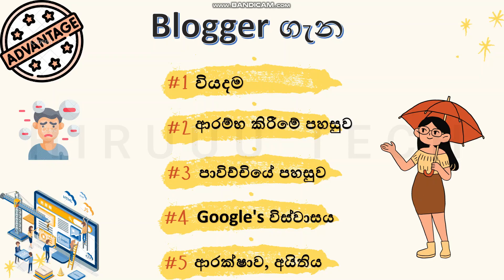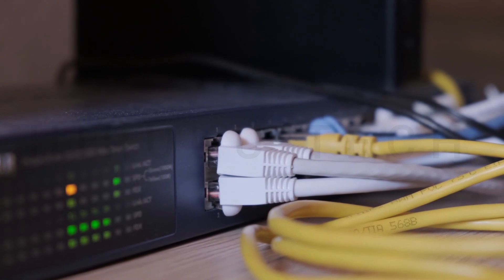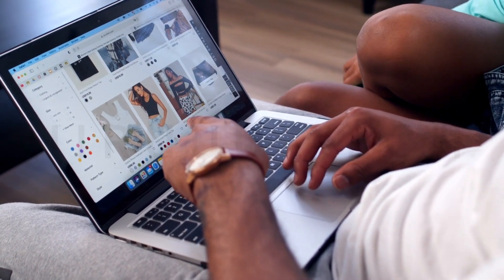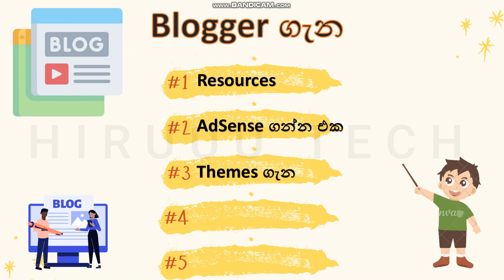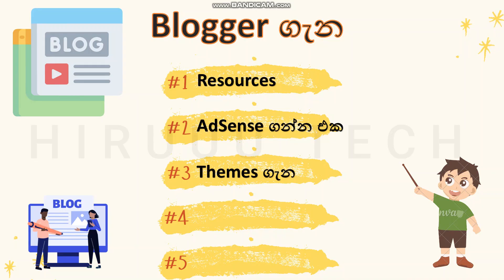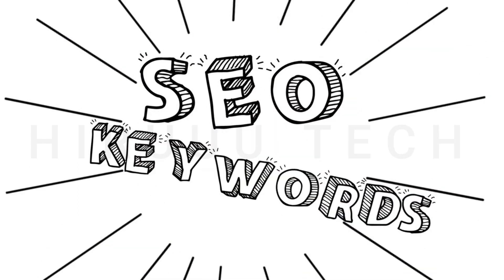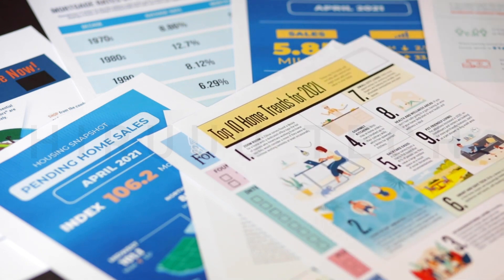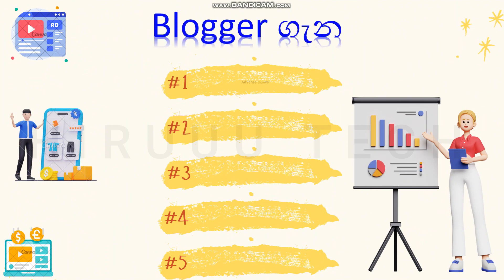Blogger / BlogSpot Review Tutorial For Beginners Sinhala | බ්ලොග් කරන්න කලින් මේ දේවල් දැනගන්න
This is the Tech and Tutorials YouTube Channel Maintained by "◾​Hiruuu Group◾​". In this video, we discuss "Blogger / BlogSpot Review Tutorial For Beginners Sinhala | බ්ලොග් කරන්න කලින් මේ දේවල්  දැනගෙන කරන්න " In this video, we discuss blogger / blogspot advantages, disadvantages, issues and more experience review video for specially who wish to make an AdSense earning site in blogger. we cover almost all present problems of bloggers. Enjoy this video and Join us.

Contents 🎯
00:00 - Introduction
01:03 - Blogger Fees
01:55 - How to Affect for Beginners
02:23 - Easy of Use
03:12 - Google's Trust
03:38 - Blogger Security and Website Ownerships
05:20 - Blogger Resource Limitation
06:21 - How to Get Adsense to Blogger Sinhala
08:06 - Blogger Themes
09:04 - Blogger SEO
11:01 - Blogger Post Ranking
12:19 - Blogger Adsense Earnings
12:39 - Blogger URL Indexing Issues
14:00 - Customizing
14:36 - Customer Support
15:27 - End, Personal Experience of Blogspot

මේ වීඩියෝ එකෙන් අපි කොහොමද ඔයා Blogger එකේ ලියපු පෝස්ට් එකක් හරි විදිහට SEO කරගන්නේ කියල  මේ ගැන හෝ වෙනත් ප්‍රශ්නයක් තියෙනව නම් අපේ ෆේස්බුක් එකේ තියෙන "Hiruuu Group" පේජ් එකට මැසේජ් එකක් දාන්න..

🔴 Topics :
Blogger Sinhala
Blogspot Sinhala
Blogger article writing
URL Indexing issue
Search Console
Adsense Sinhala
Blogspot vs Wordpress
E Money